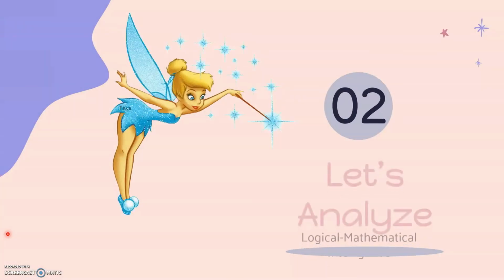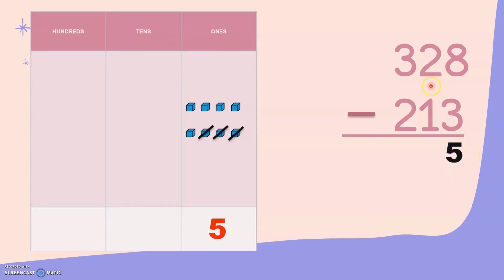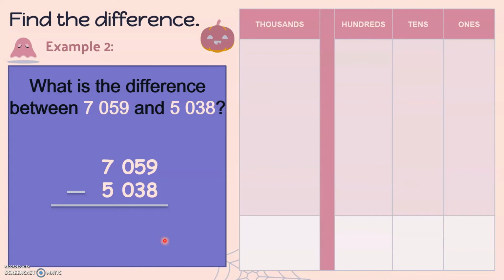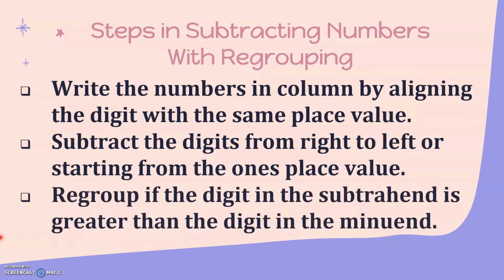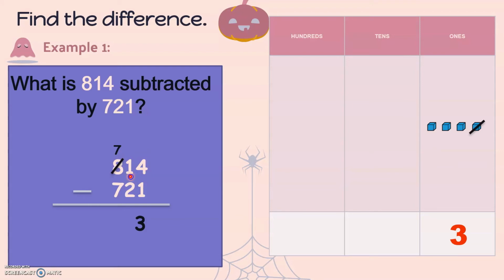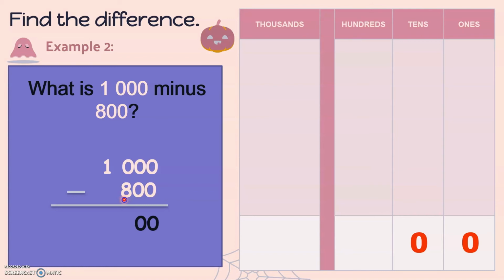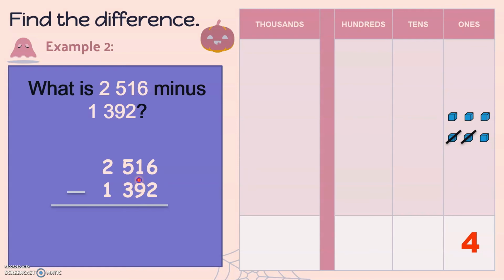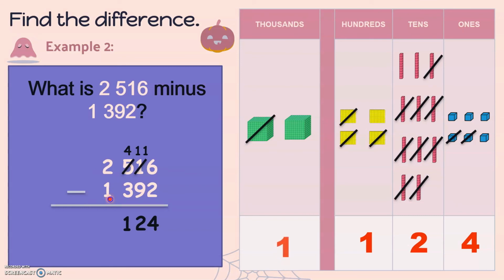Subtracting Numbers Without and With Regrouping